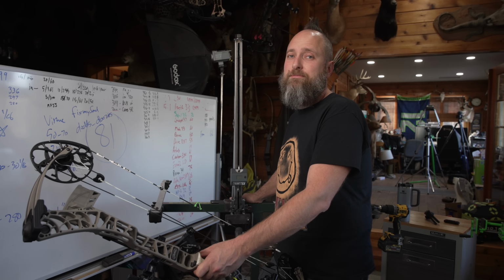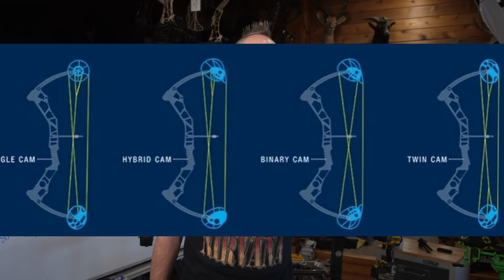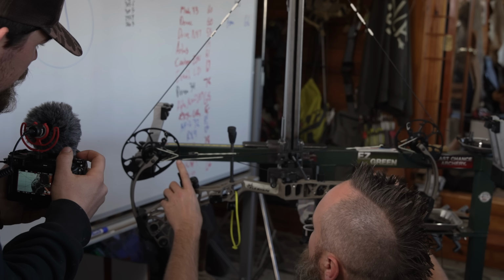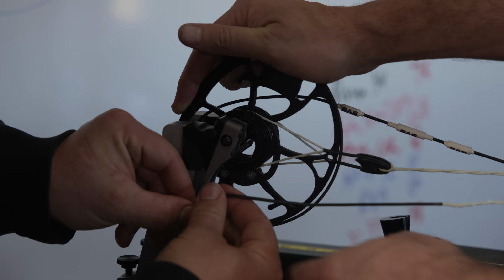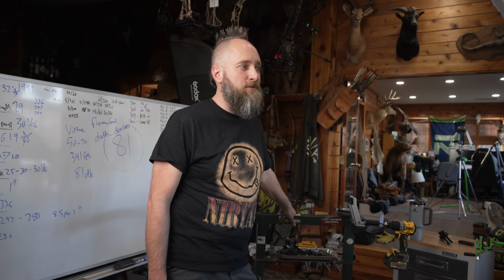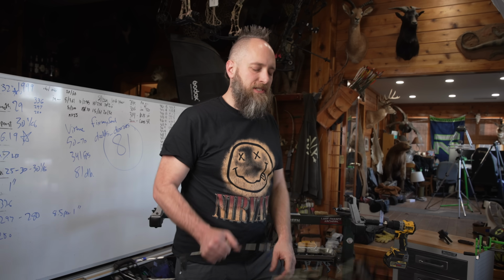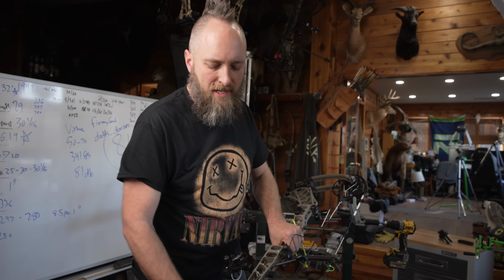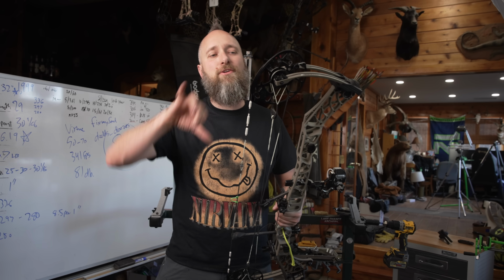Fix Your TIMING with MFJJ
In this video, we dive into the essential technique of changing the timing on your archery bow to improve your shot accuracy and overall performance. Whether you're a beginner or a seasoned archer, understanding and adjusting your bow's timing can make a huge difference in your aim, consistency, and success.